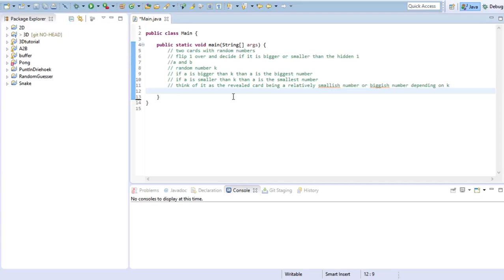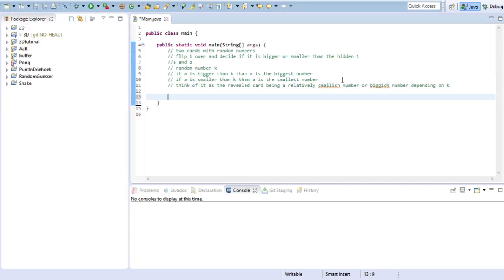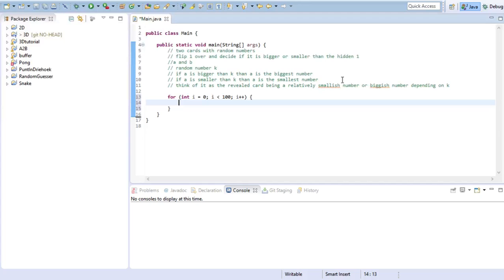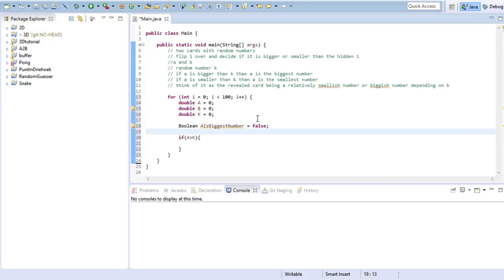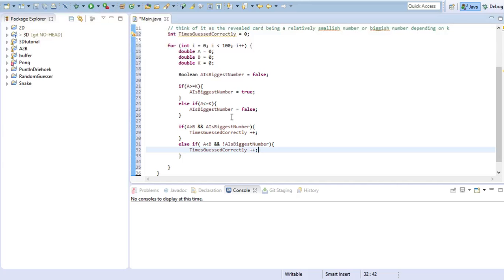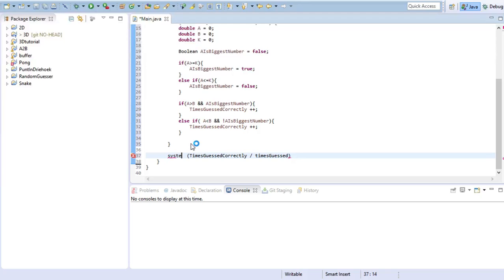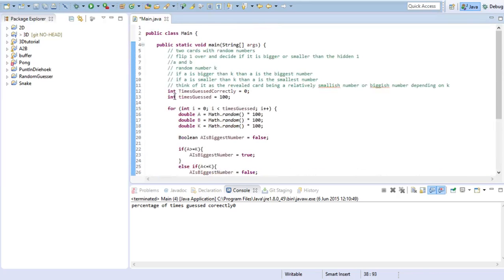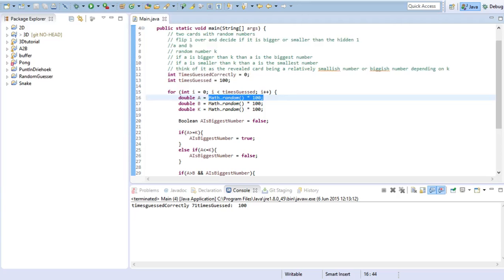learning to code: adventure 0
This is a new series in which i'm going to try to solve a kind of puzzle or just learn something new each video and this time i'm doing a simulation proposed by the "how to win a guessing game" video from numberphile